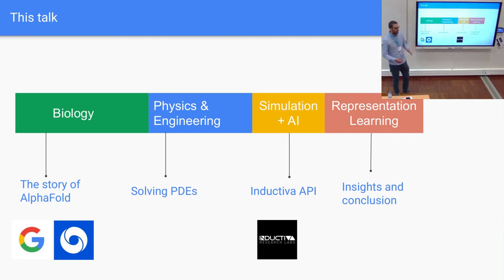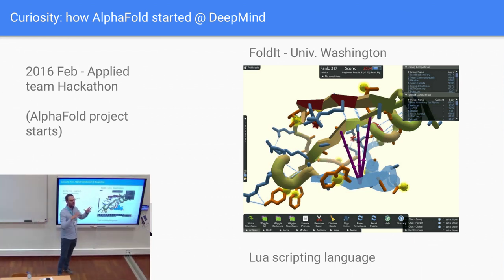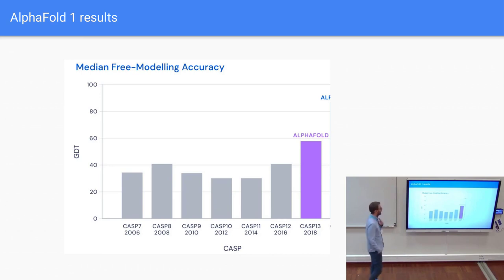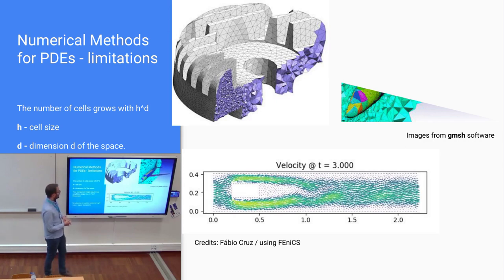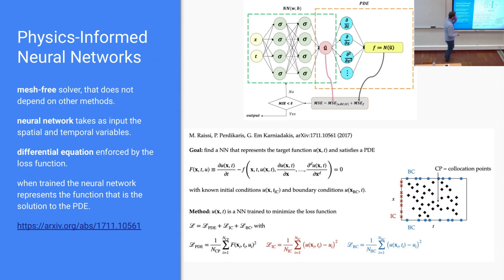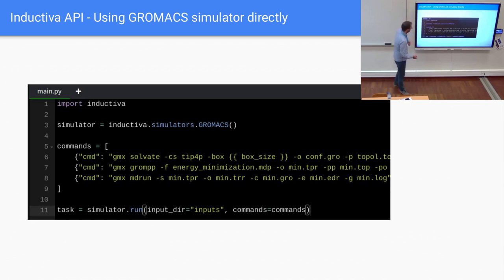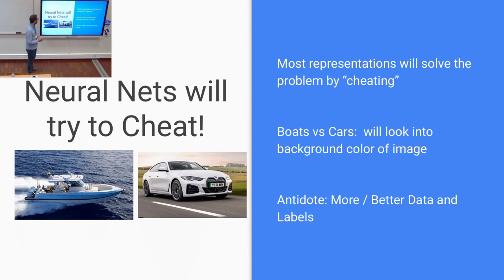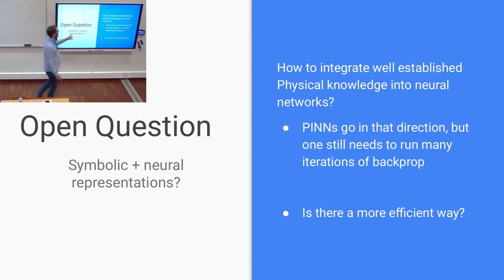Scientific Machine Learning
Dr. Hugo Penedones, from Inductiva.ai (Portugal) presents “Scientific Machine Learning”, a high level review of how the current wave of deep learning models are being adopted by different science branches. The presented examples span from protein folding in biology, to solving differential equations in hydrodynamic systems.

On the 21st of March, 2024, the Center of Electronics, Optoelectronics and Telecommunications (CEOT) of the University of Algarve hosted the 3rd sensorFINT COST action international workshop “Deep Learning for NIR Chemometrics”. This workshop was intended to further advance the discussion about the application of Deep Learning algorithms for developing NIR chemometric tasks and discuss current trends in this field. It counted with the presence of several international specialists in chemometrics that presented their views and incursions of the theme.